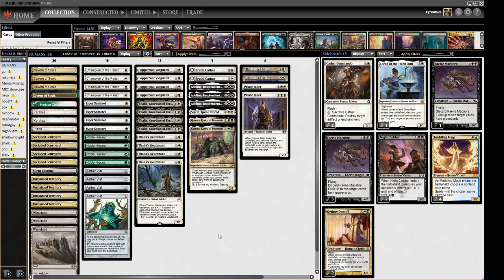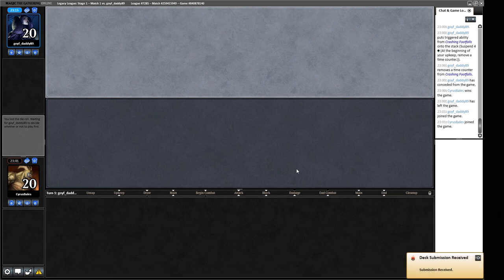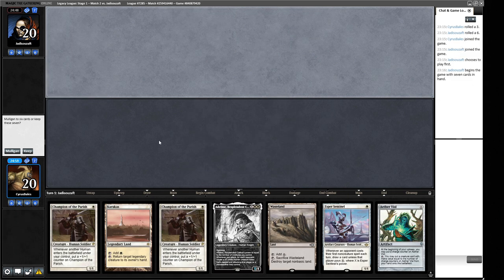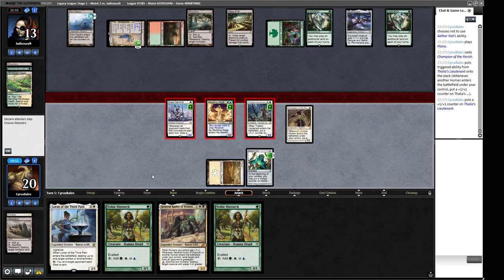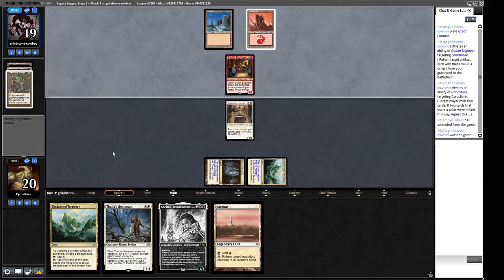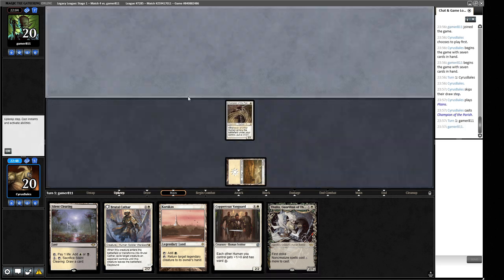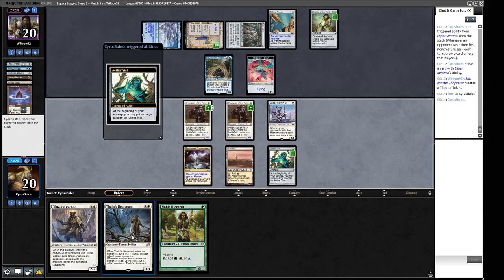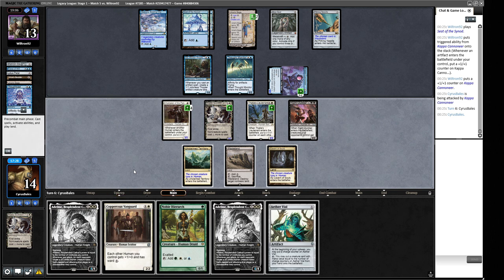THE WORST DECK IN LEGACY? Puny Humans tribal deck MTG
I play a Magic: the Gathering Online Legacy league with a humans tribal deck. Can these puny upstarts tussle with the powerful Legacy format?

DECKLIST
2 Enlistment Officer
1 Coppercoat Vanguard
3 Coppercoat Vanguard
4 Cavern of Souls
4 Secluded Courtyard
2 Brutal Cathar
3 Adeline, Resplendent Cathar
4 Esper Sentinel
1 Sigrid, God-Favored
2 General Kudro of Drannith
1 Silent Clearing
2 Palace Jailer
1 Plains
1 Horizon Canopy
4 Noble Hierarch
4 Champion of the Parish
4 Thalia's Lieutenant
3 Wasteland
2 Karakas
4 Aether Vial
4 Thalia, Guardian of Thraben
4 Unclaimed Territory

SIDEBOARD
2 Orzhov Pontiff
4 Meddling Mage
1 Faerie Macabre
3 Faerie Macabre
2 Cathar Commando
2 Night Clubber
1 Loran of the Third Path

0:00 Deck Tech
5:27 Round 1
15:16 Round 2
24:02 Round 3
35:01 Round 4
43:46 Round 5
59:12 Conclusion